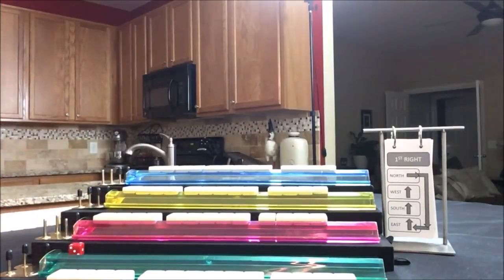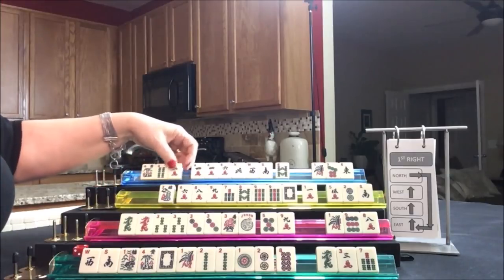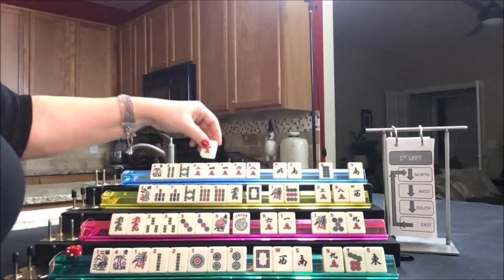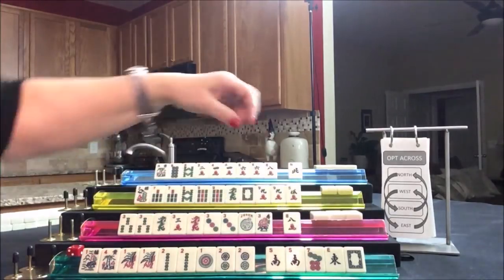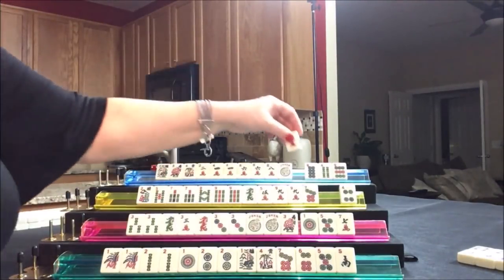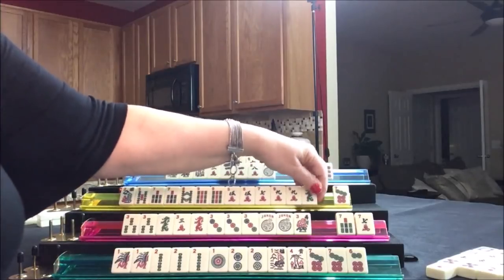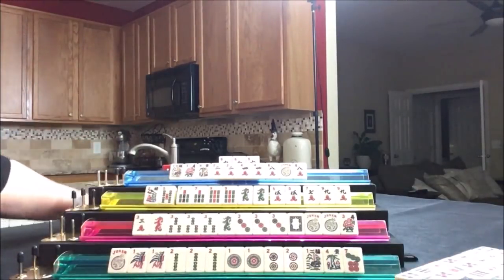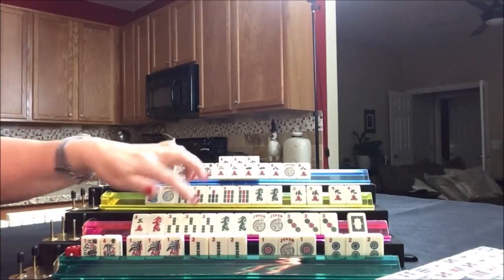National Mah Jongg League Solitaire 20180625